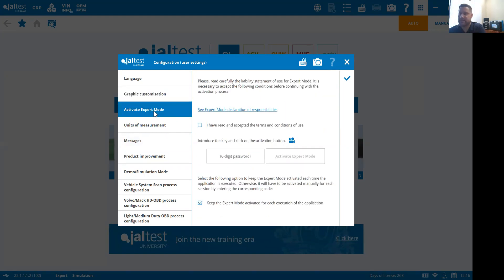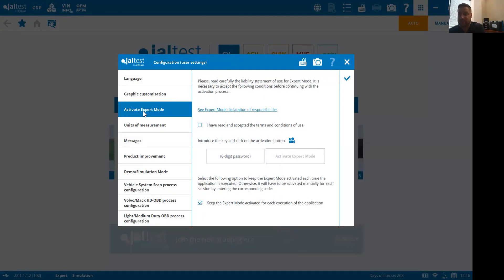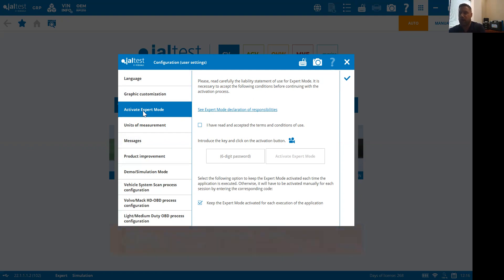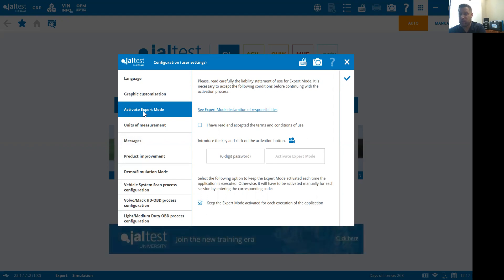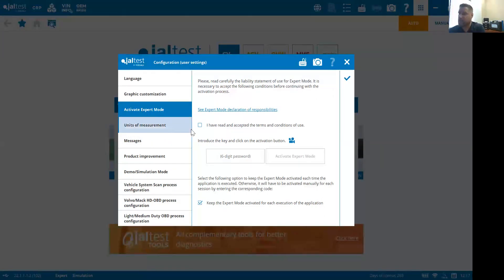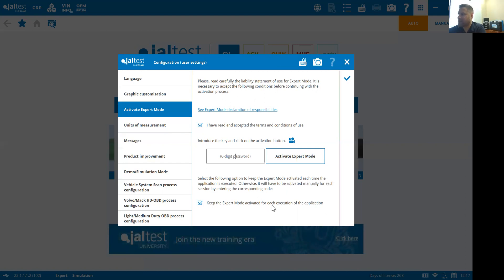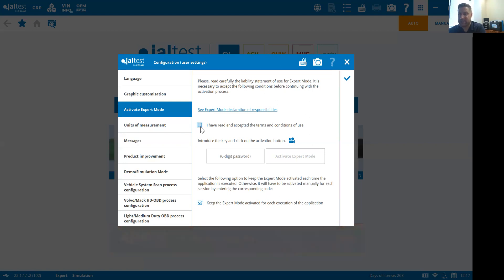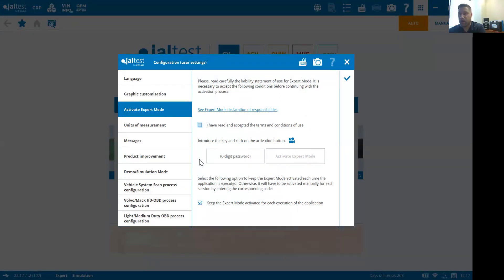How to Permanently Latch Your Jaltest Expert Mode PIN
In this video, we'll show you how to permanently latch your Jaltest Expert Mode PIN, so you don't have to enter it every time you use the Expert Mode. This simple process will save you time and make using Jaltest even more convenient.

We'll walk you through the step-by-step process of latching your PIN, and show you how to change or remove the latched PIN if necessary. We'll also share some tips on creating a secure and easy-to-remember PIN, to keep your Jaltest account and diagnostic data safe.

This video is perfect for anyone who uses Jaltest regularly and wants to streamline their workflow. With a permanently latched PIN, you'll be able to access the advanced features and functions of the Expert Mode with just a few clicks, without having to enter your PIN each time.